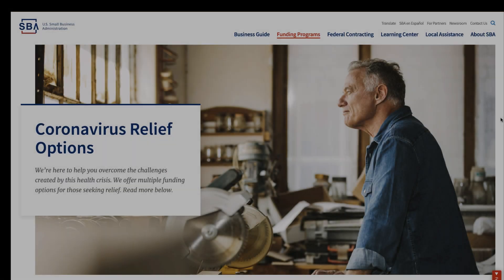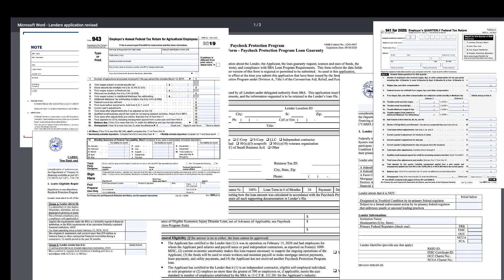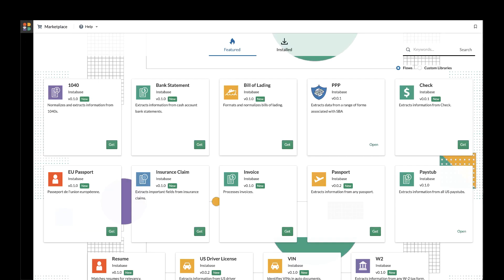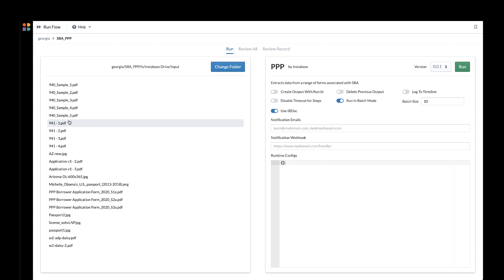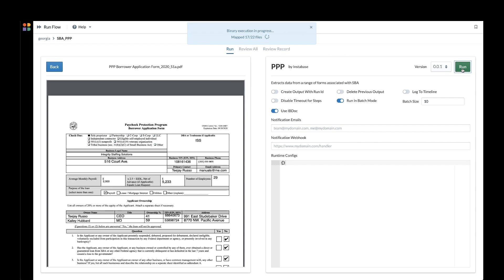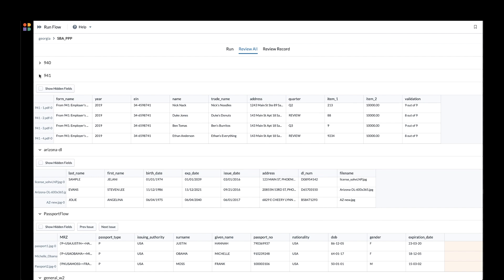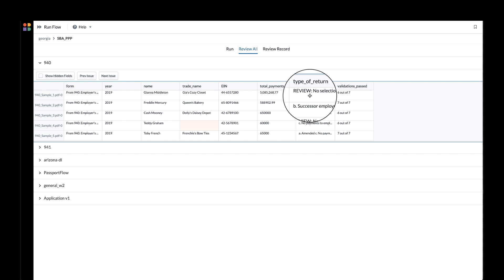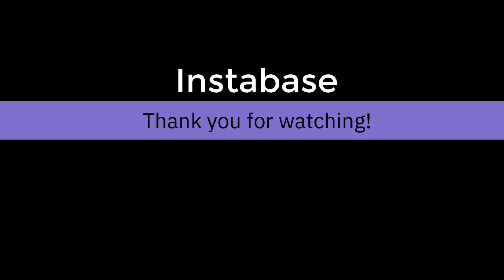PPP Loan Processing with Instabase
Instabase is the Automation Platform for Unstructured Data. See how PPP loan processing is accomplished on Instabase.